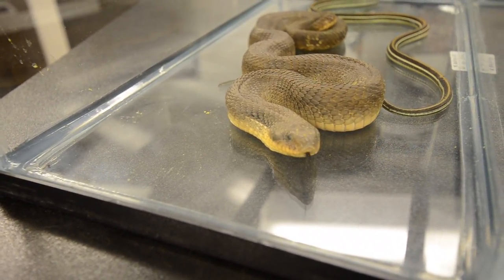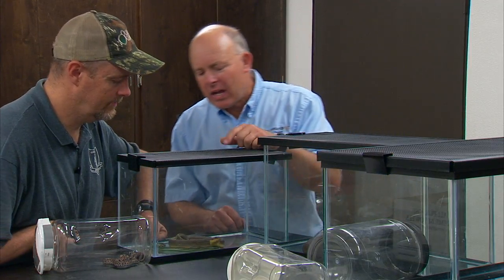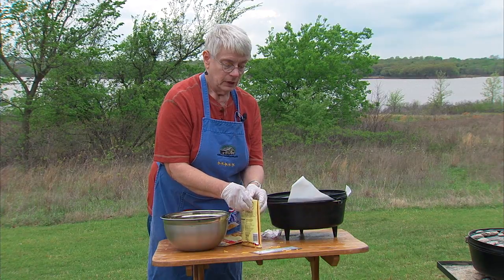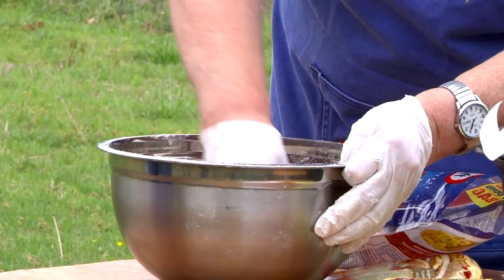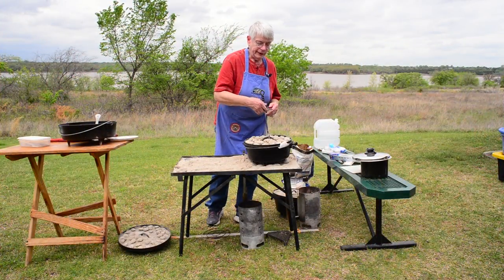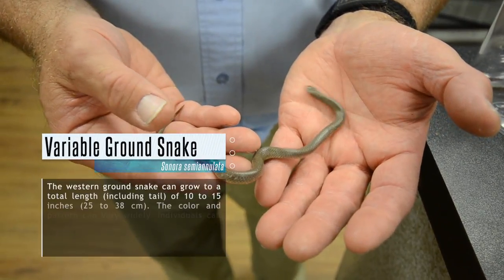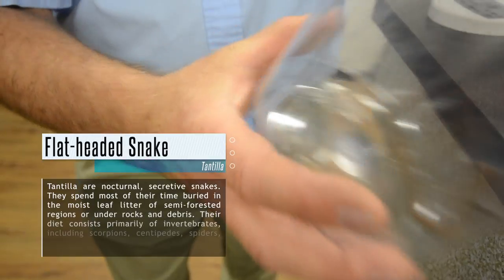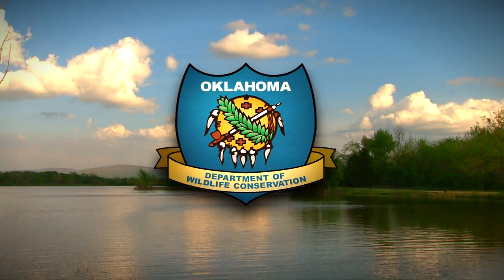Non Venomous Snakes Identification in Oklahoma and a Dutch Oven Cooking Recipe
Full episode that premiered Feb. 18th 2018.  We interview Mike Porter of the Noble Foundation and get an up close look at some of Oklahoma's non venomous snakes.  We also learn how to make a recipe in our dutch oven, Wild Game Meatballs